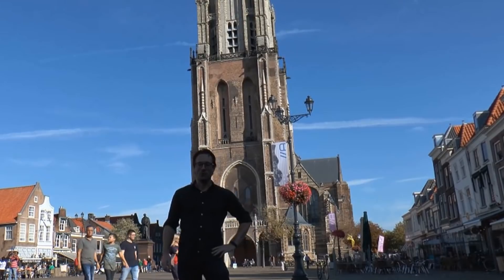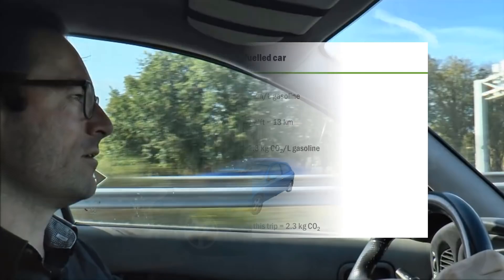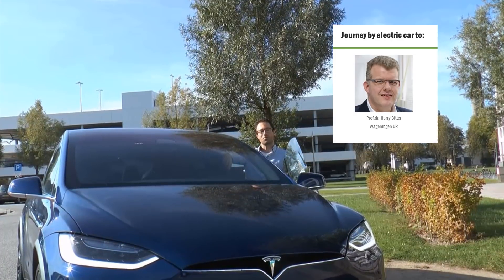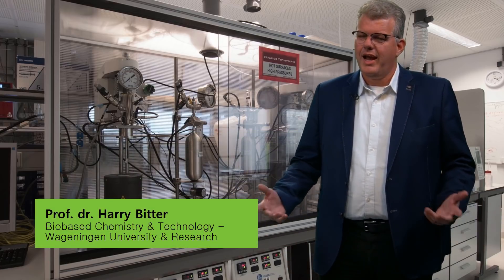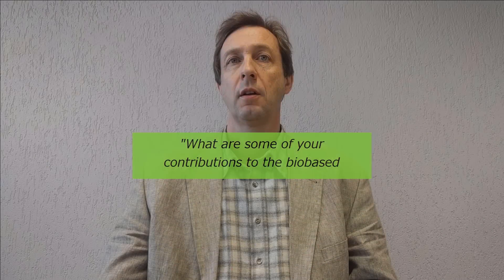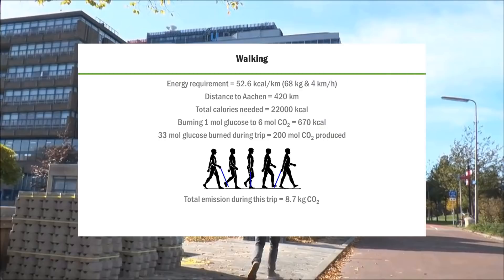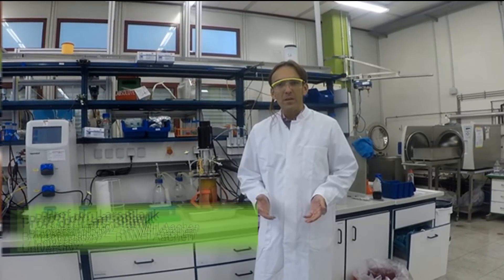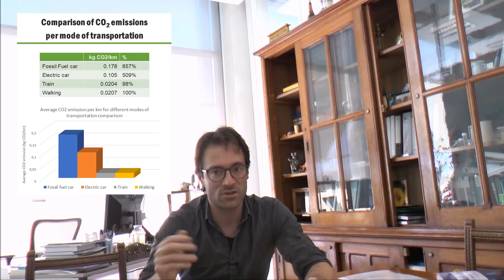BioBased1x_2018_Introduction_0_Introduction-video